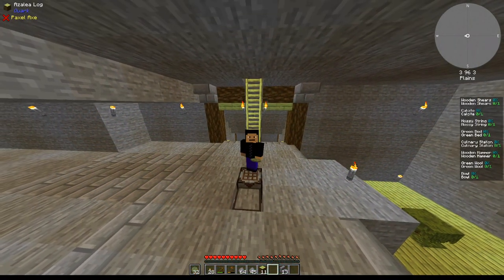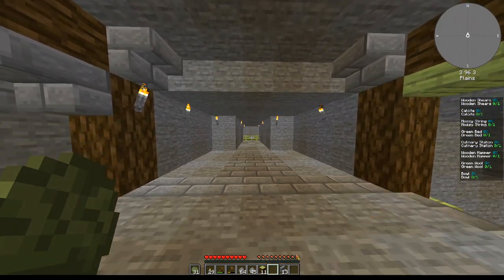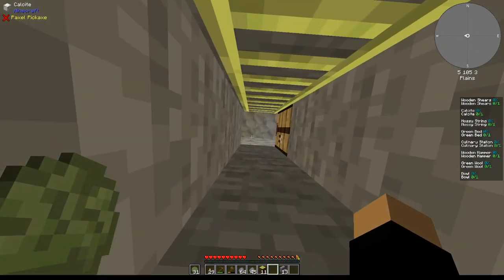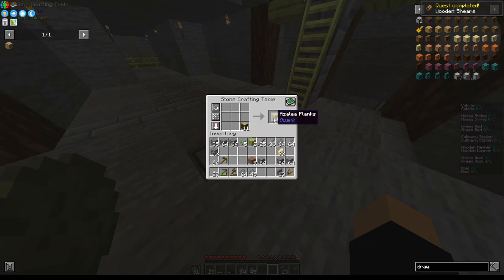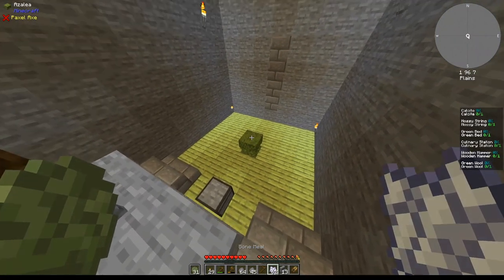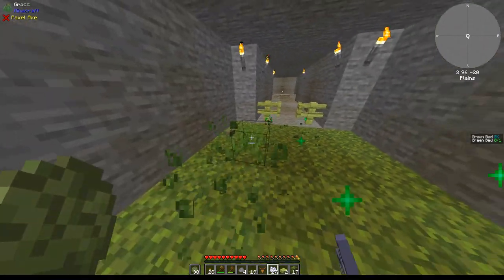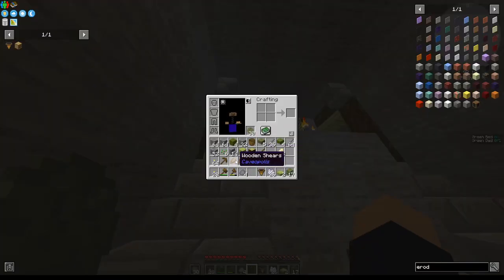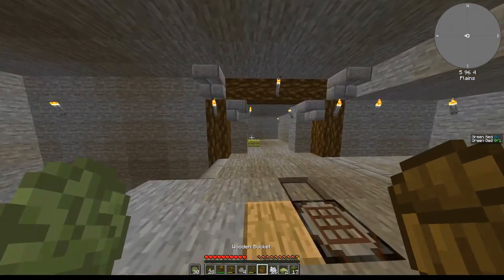Minecraft Modpack (Caveopolis) Let's Play Part 2 ~ Wooden Tech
My Youtube Schduel N Media Pages;
Uploading Schdule: Mon-{Minecraft 1.19 Vanilla LP/Custom Maps}, Indie Tue-{Return To Castle Wolfenstein (HD Mod)} [LP],
Wen-{Minecraft Mod-Pack;Caveopolis} [LP], 'Throwback/Waky?' Thu-{Half Life} [LP], Fri-{Cod BO3 Cutsom zombie's} [LP], Sat-Xbox Game {} []
My Media Page's:
My Xbox GamerTag: ask me for it!